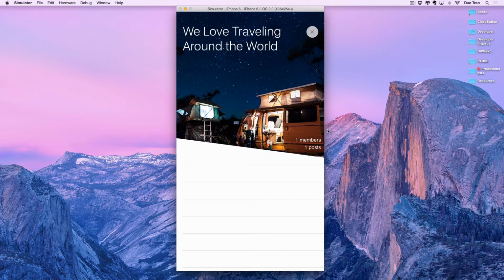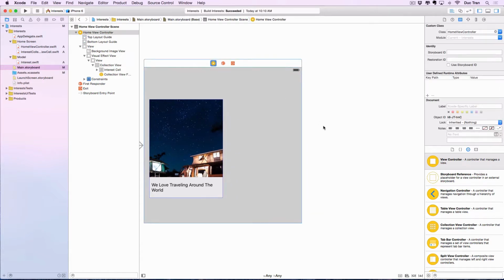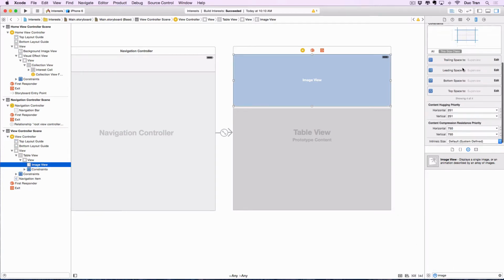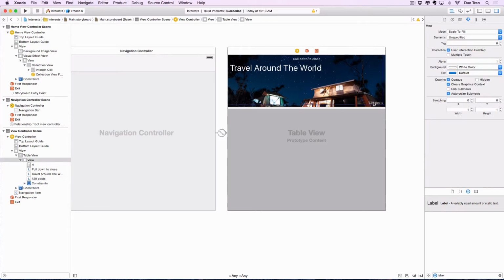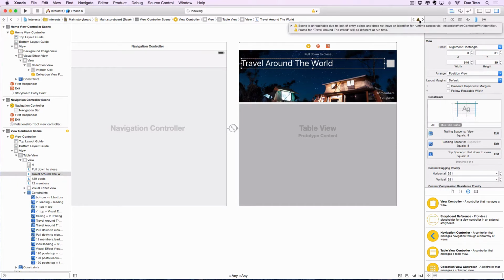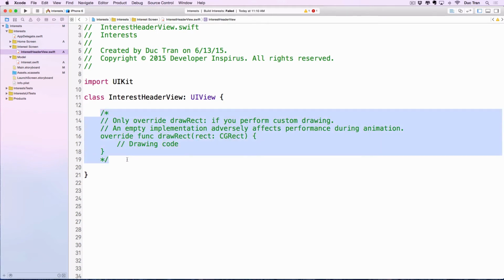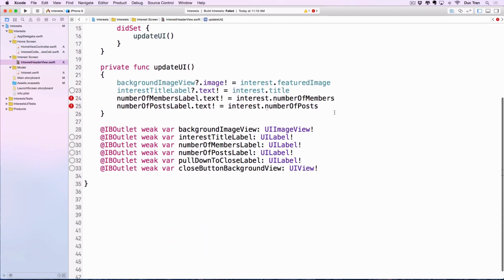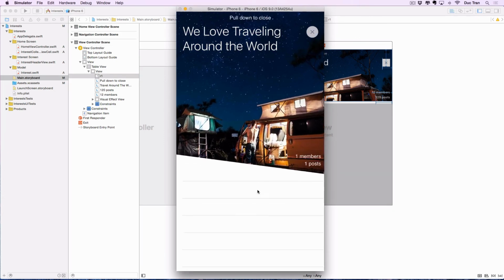Create Stretchy Header Effect for UITableView Tutorial - iOS Development Tutorial (Part 2)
Looking at apps like Twitter, Apple Music, Yahoo News Digest, Facebook F8, they all have a stunningly interactive UI.

One of these features is the stretchy header effect that people always love.

It adds a sense of interactivity, depth and playfulness into your app.

Let's learn how to create it in this episode of Code Hangout.

As always, download the starter project below. After you sign up with your name and email, I'll send you the projects and my new iOS email course as my THANKS for joining me in Code Hangout!

*** FREE TRAININGS IN IOS DEVELOPMENT ***